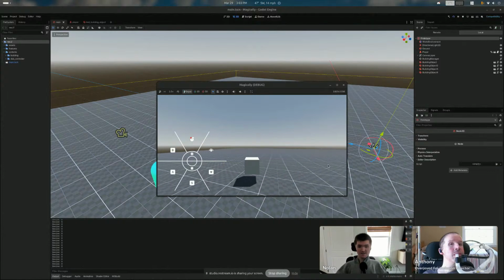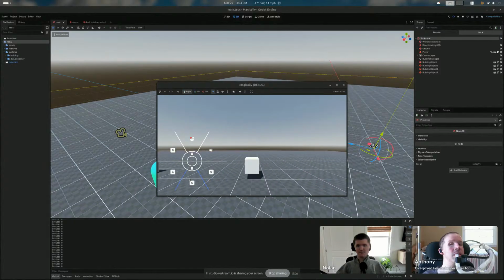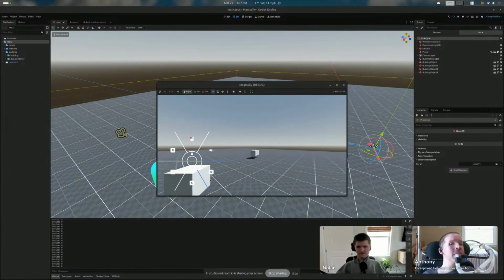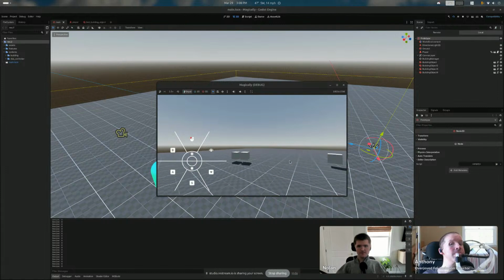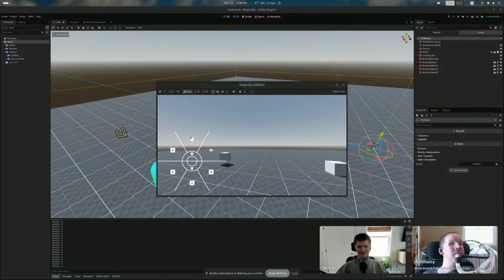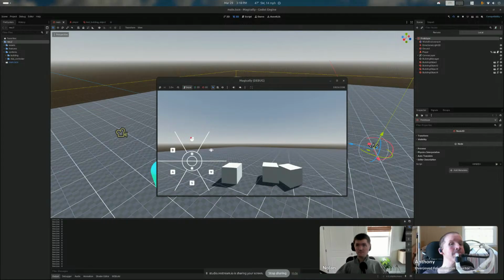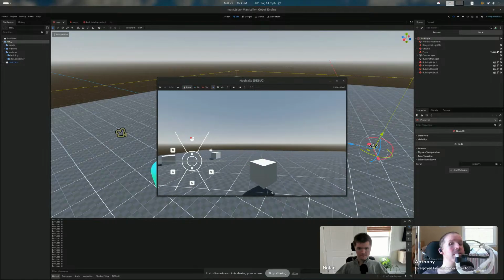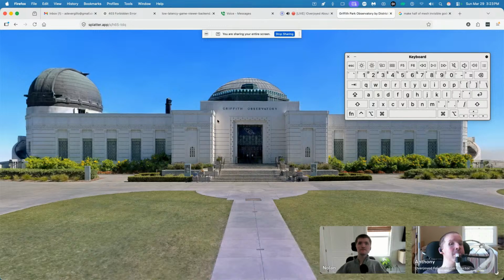!Overjoyed About Accessible Gaming with Nolan